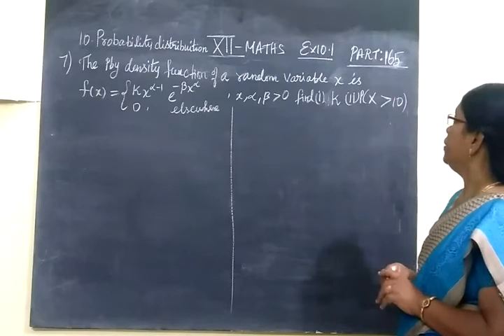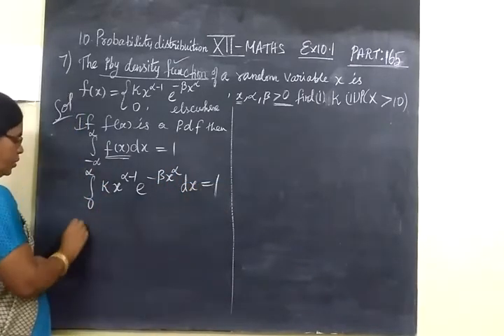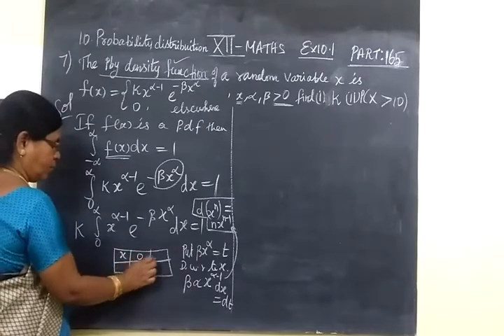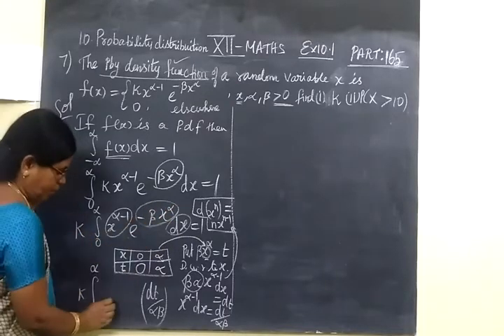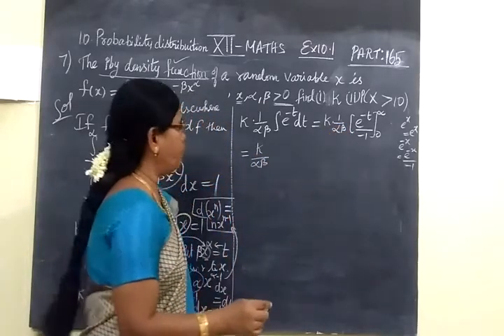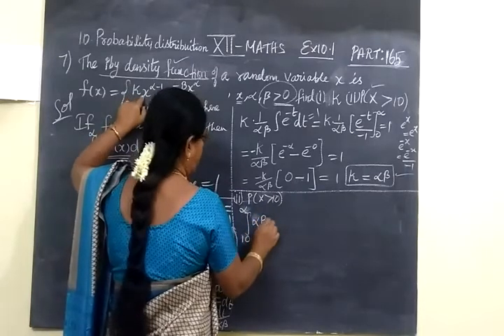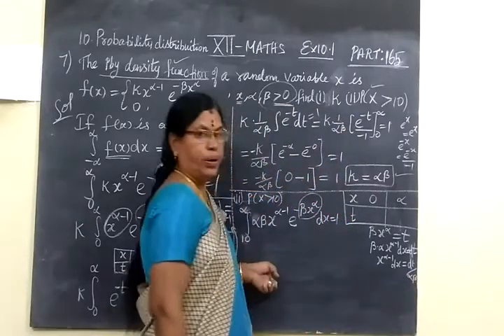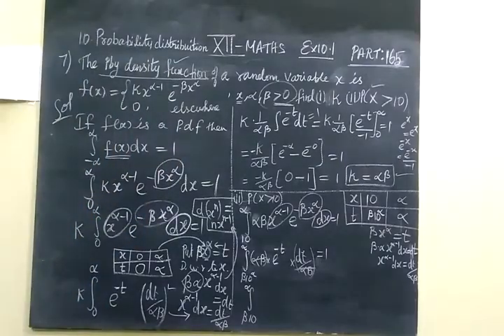TN SB 10th Maths [Part-165] Probability 10.1 sum 7